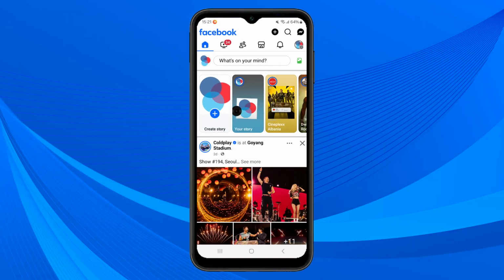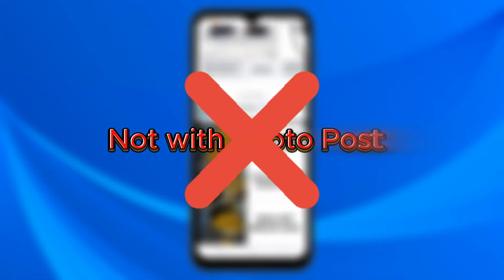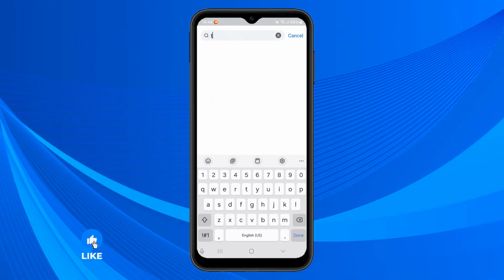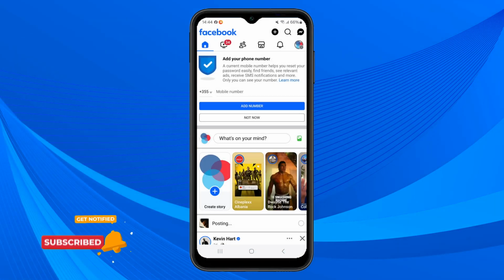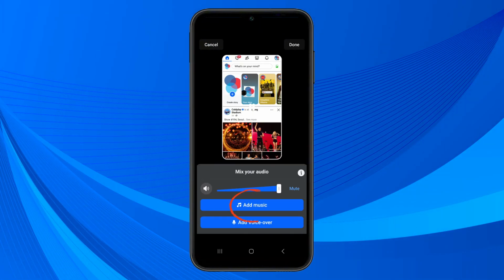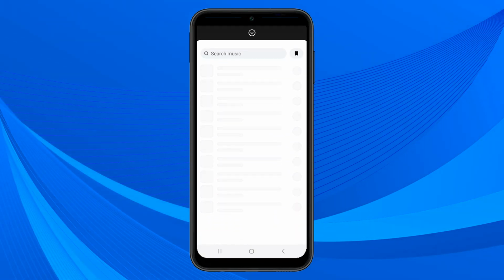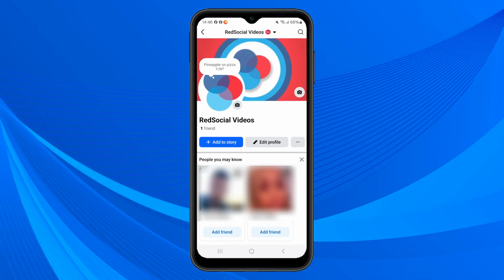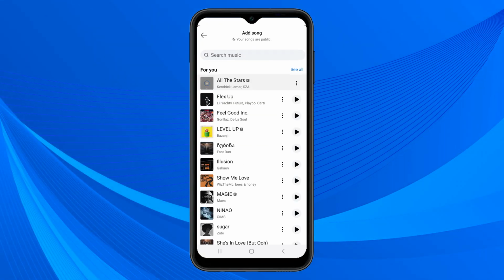How To Add Music To a Facebook Post? (2026) - RedSocial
Learn how to add music to Facebook posts, Stories, Reels, and your profile. We break down where it works, where it doesn’t, and how to fix missing options. Full blog with more details linked below.